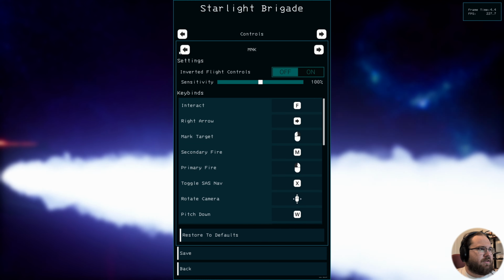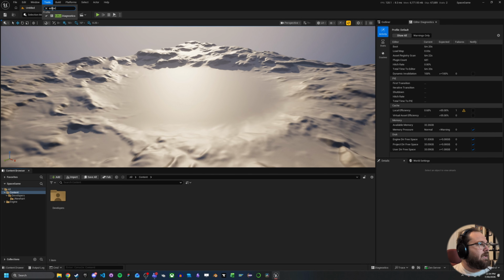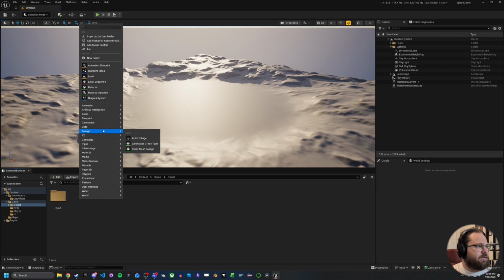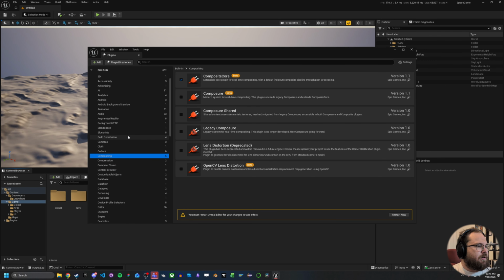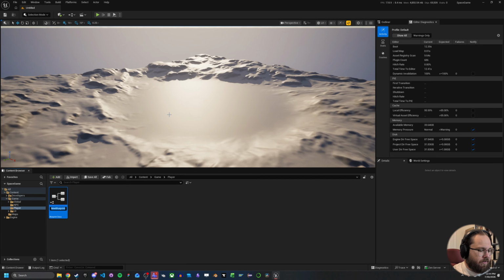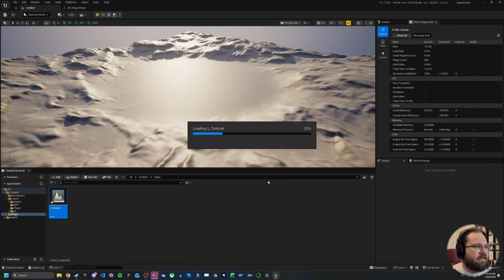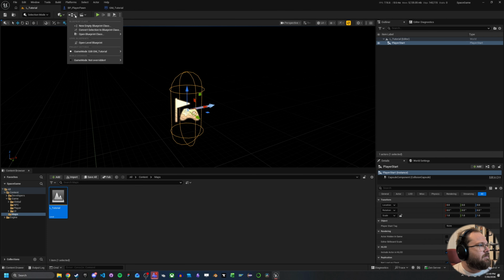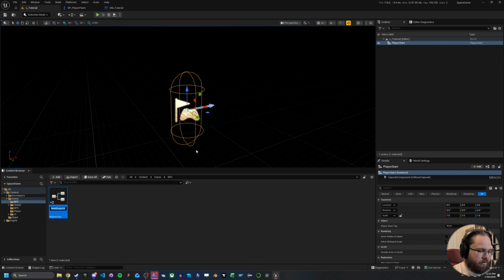Building a space game in Unreal Engine 5 | Episode 1: Setup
Learn to create a space combat game using realistic physics in Unreal Engine. This series walks you through building a game from scratch.

This Unreal Engine tutorial series is designed for anyone wanting to learn professional workflows for game development. We start at the very beginning, covering the essential parts and pieces required to build a functional project. By following these steps, you will gain a clearer understanding of how to implement realistic physics within a space combat game framework.

My goal is to demonstrate the correct methods while using Unreal Engine. While there are many resources available, this series focuses on best practices to ensure you avoid common mistakes. Whether you are new to game development or looking to refine your skills, this guide will help you create a game structure that scales.